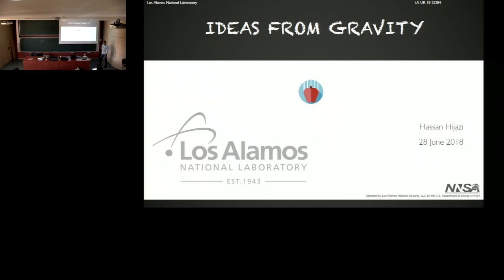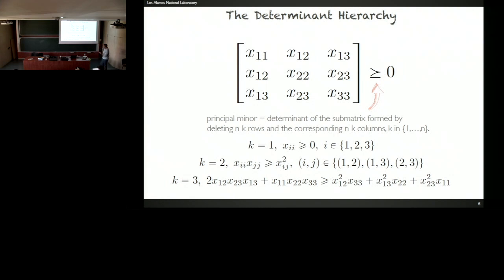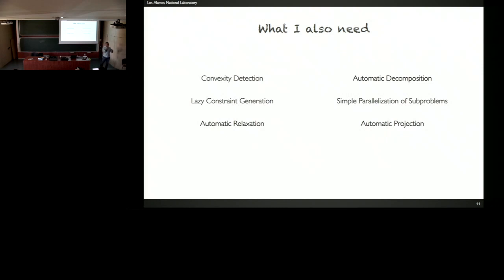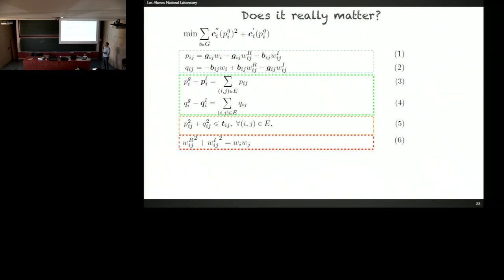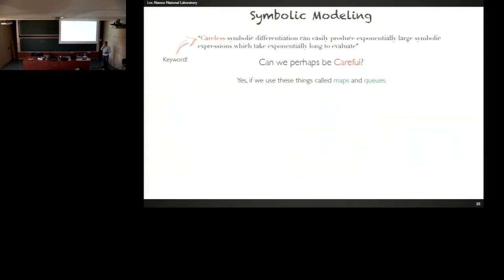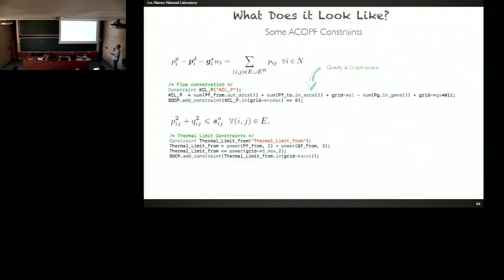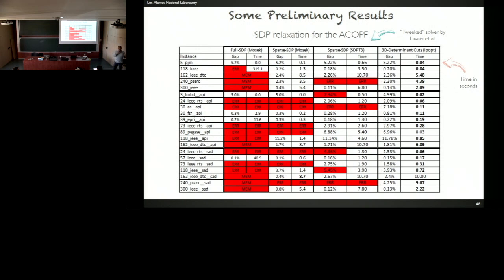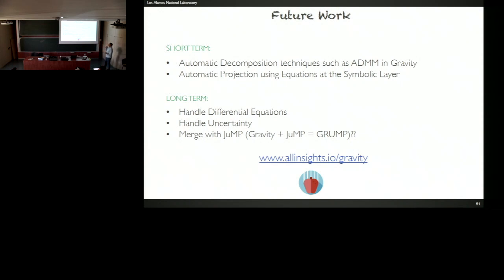JuMP-dev 2018 | The Gravity modeling language | Hassan Hijazi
00:00 Welcome!
00:10 Help us add time stamps or captions to this video! See the description for details.